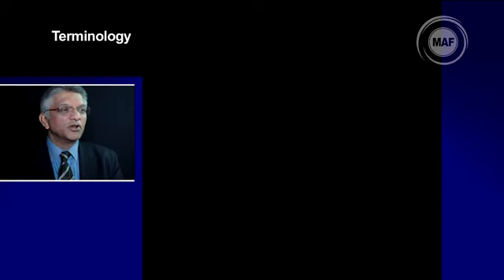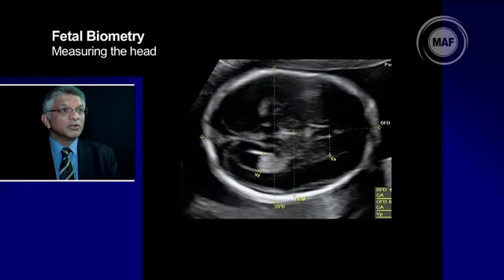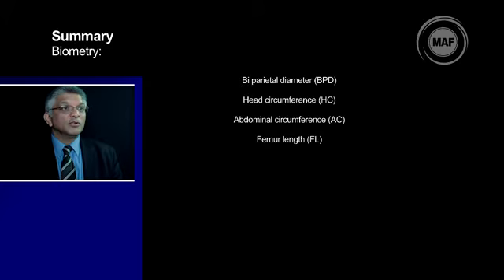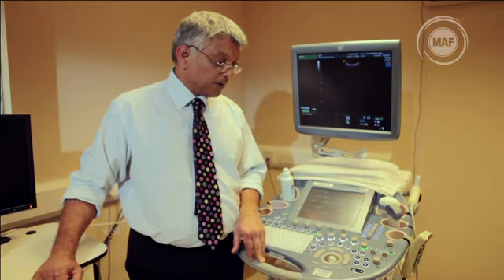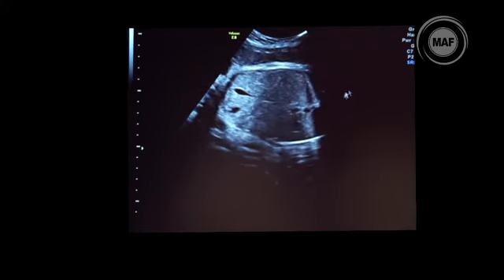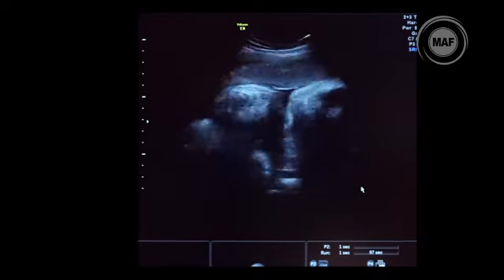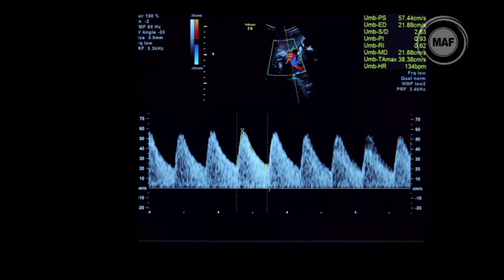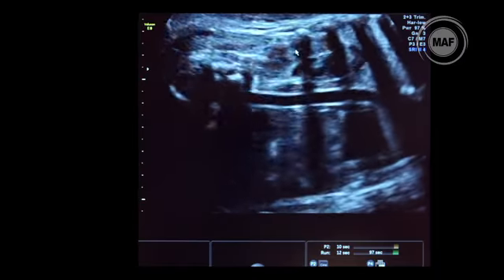Basic human body parts ultrasound